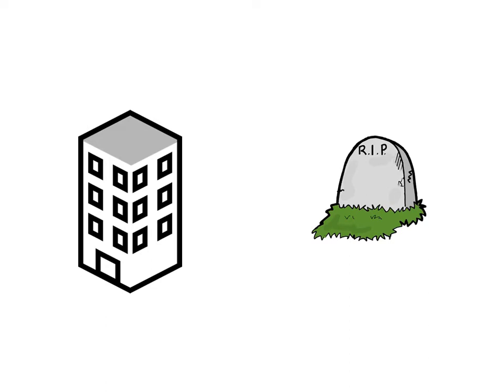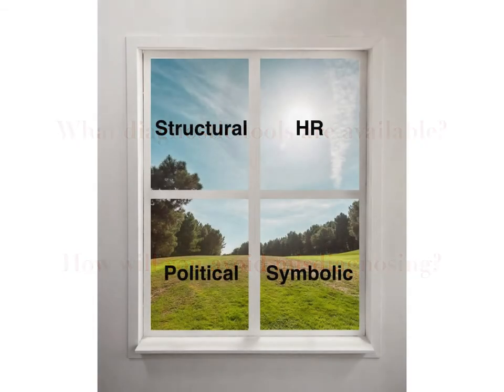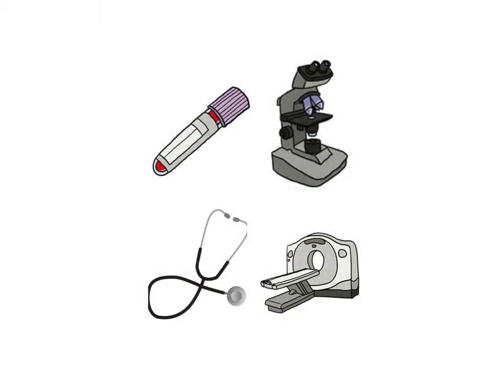Diagnosing Organizational Behavior